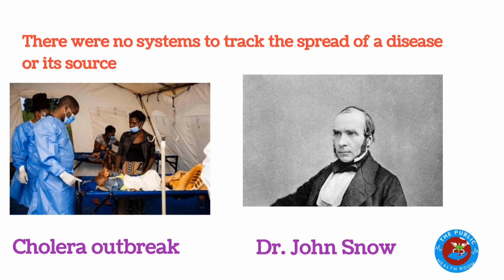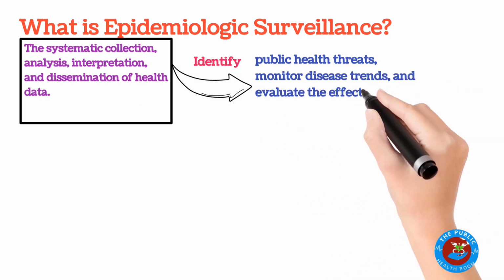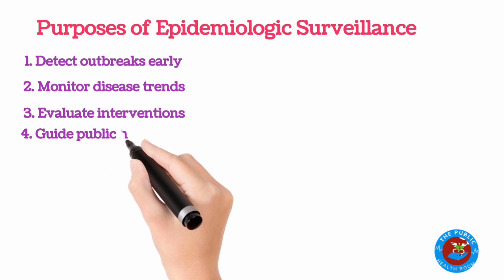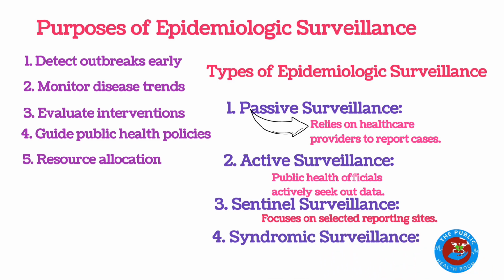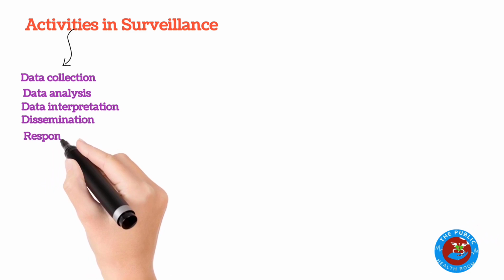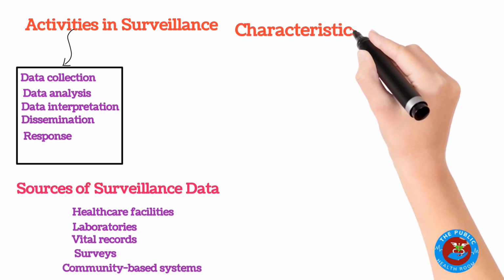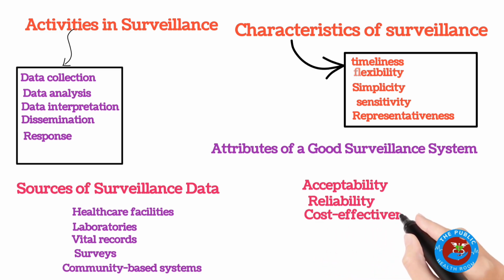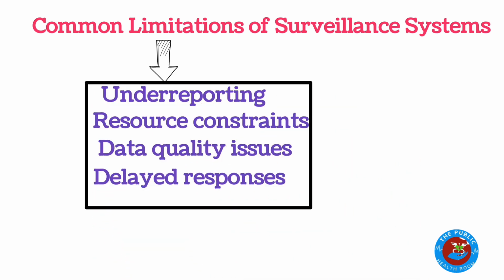Epidemiologic Surveillance: The Secret Weapon Against Deadly Outbreaks! 🦠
Epidemiologic surveillance is the backbone of public health—helping us detect disease outbreaks, monitor health trends, and prevent pandemics! 🏥 From the Black Death to COVID-19, tracking diseases has saved millions of lives.

In this video, we’ll explore:
✅ What is epidemiologic surveillance?
✅ Purposes & types of surveillance
✅ Key activities & sources of data
✅ Essential characteristics & limitations

📌 If you’re passionate about public health, epidemiology, and disease control, this video is for you! 🎥